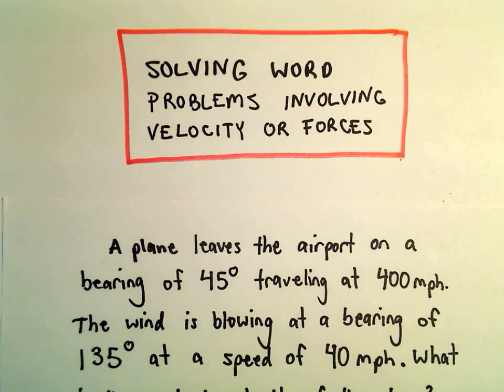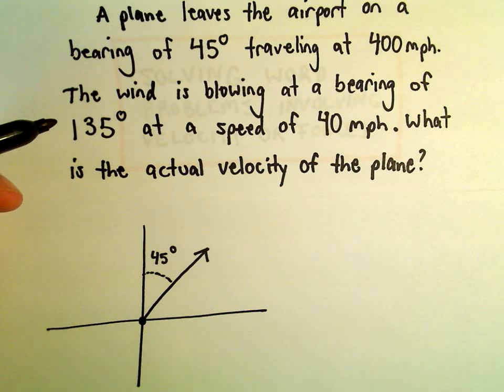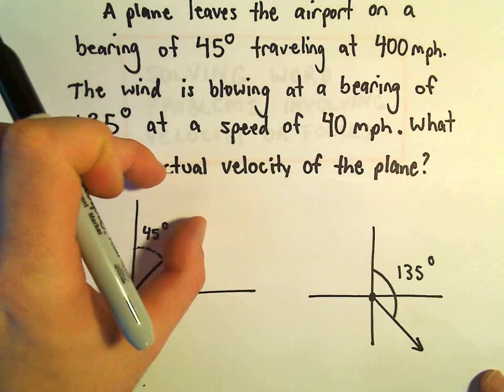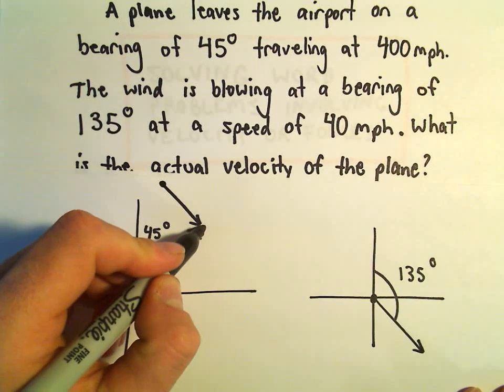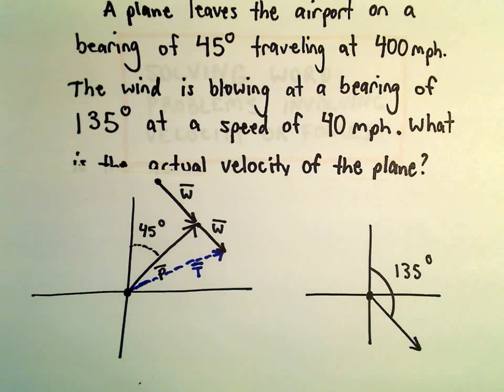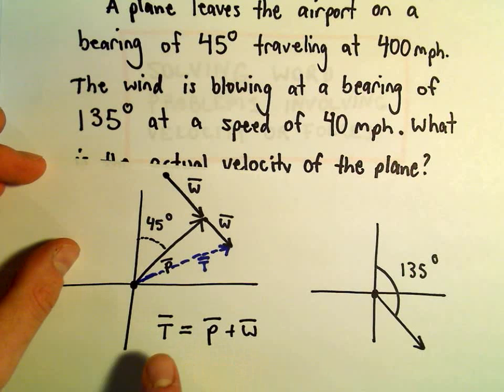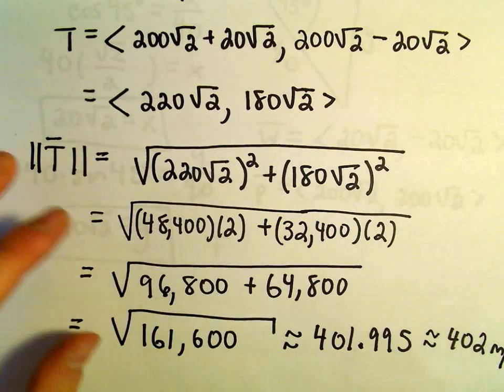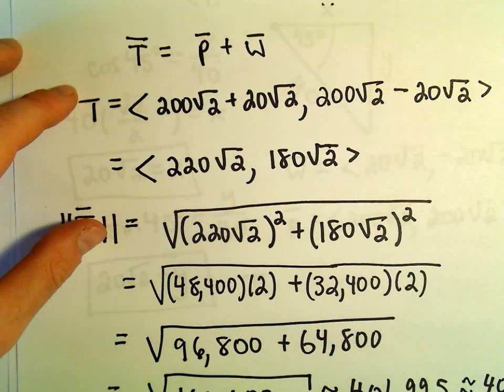Word Problems Involving Velocity or Other Forces (Vectors), Ex 2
You da real mvps!   $1 per month helps!! Word Problems Involving Velocity or Other Forces (Vectors), Ex 2.  In this problem we are given the bearing and velocity of a plane and the bearing and velocity of the wind; we want to find out the actual velocity of the plane after taking the wind into consideration. (a nice little problem!)